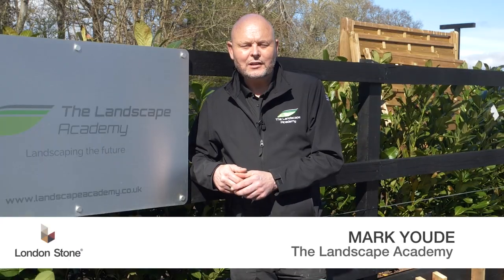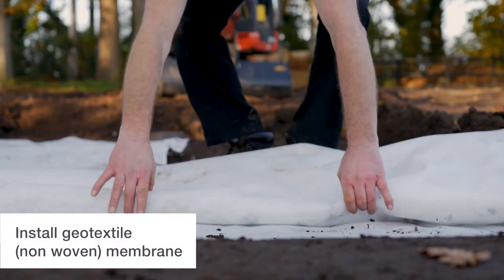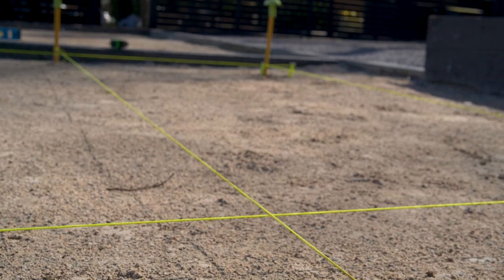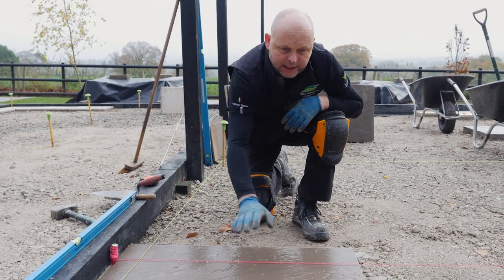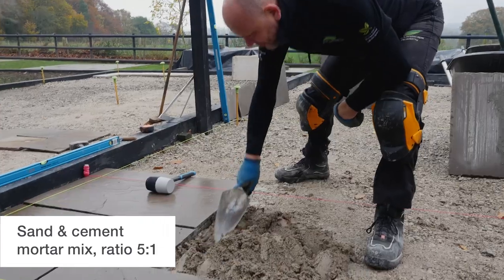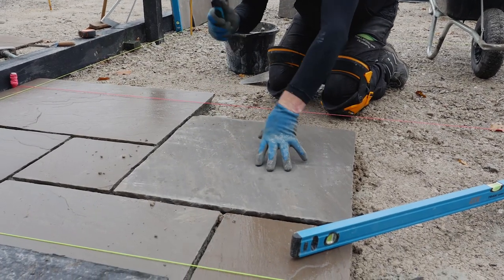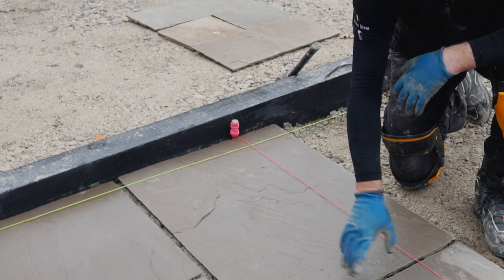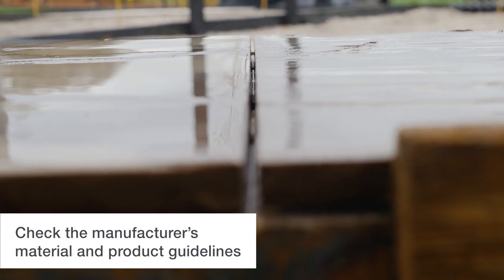Natural Stone Paving Installation Video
Natural Stone Paving such as Indian Sandstone and Limestone, or Brazilian Slate is commonly used in many UK landscaping projects. This video shows Mark Youde of the Landscaping Academy installing Natural Stone Paving to a professional standard.

Follow the link to find out more about our range of Stone Paving: